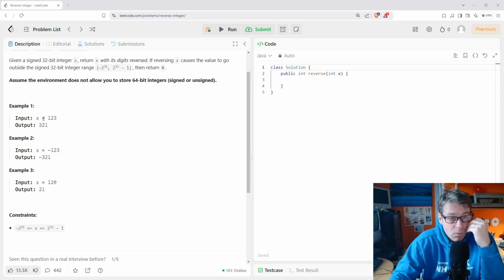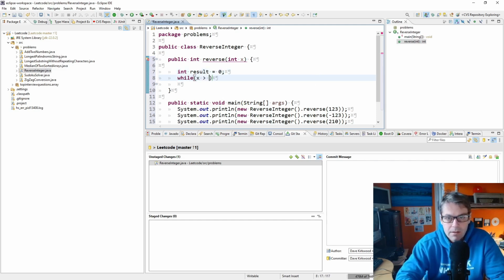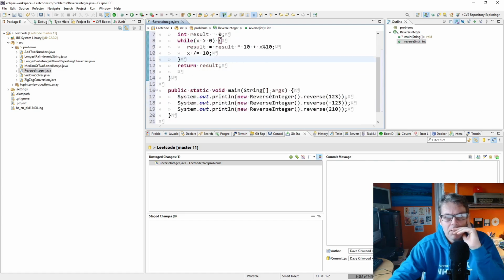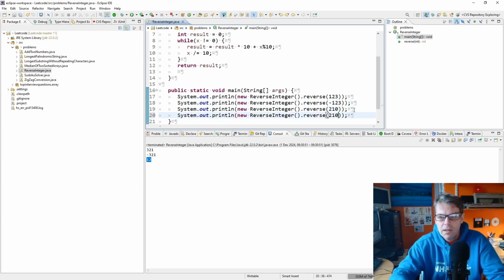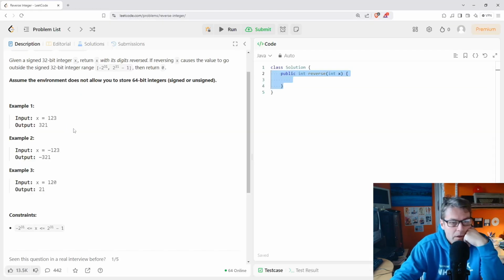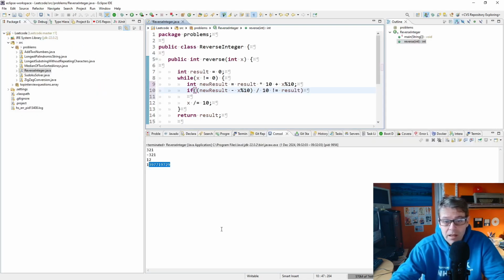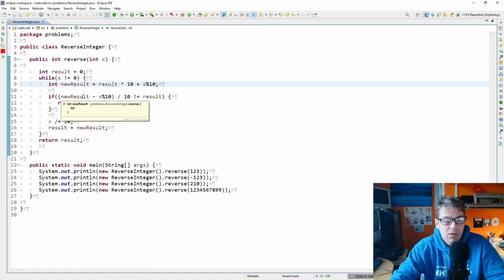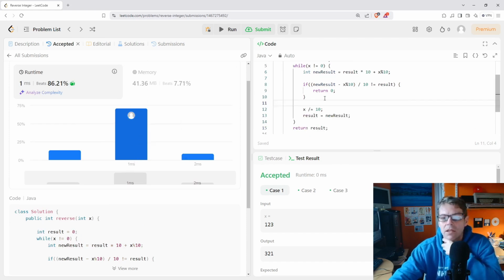Leetcode Reverse Integer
Leetcode's reverse integer asks for us to reverse an integer, within a 32-bit integer range. For example: 123 becomes 321.

I reverse the number by making a new number and using modulus operator. I do the basic job first and then worry about overflowing the 32-bits at the end.